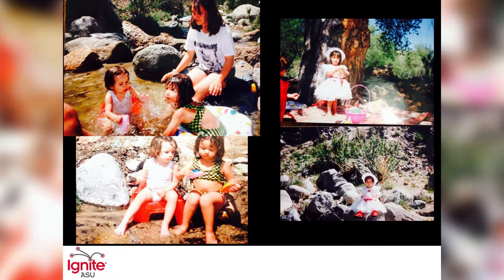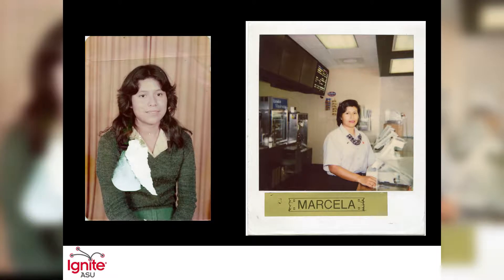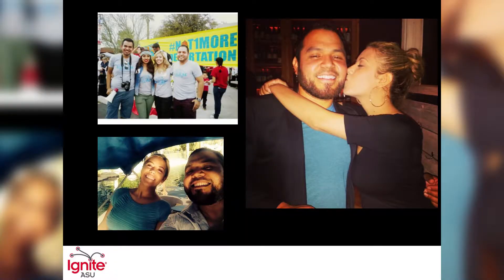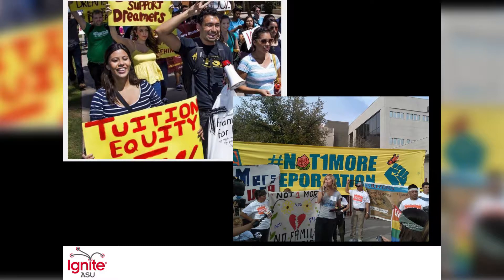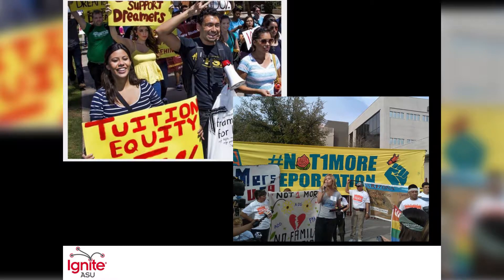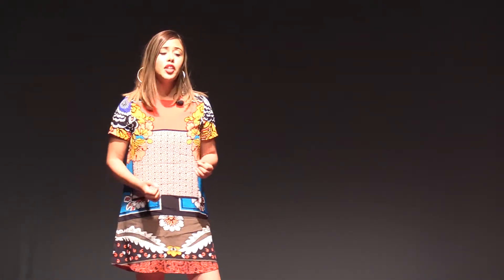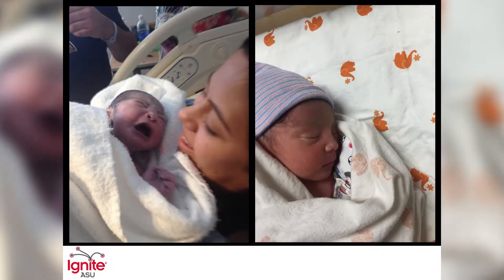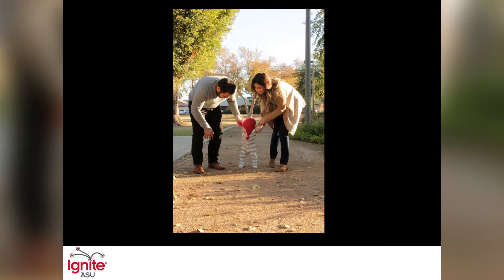IGNITE 2017 The Perfect Immigrant Korina Iribe